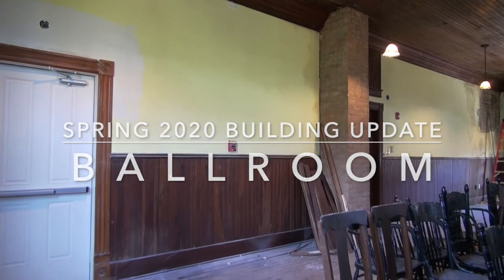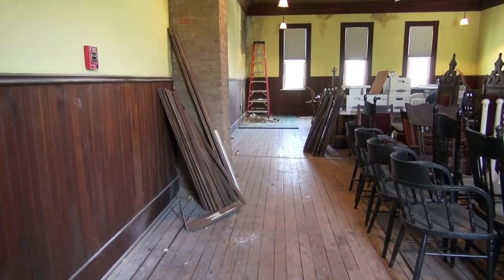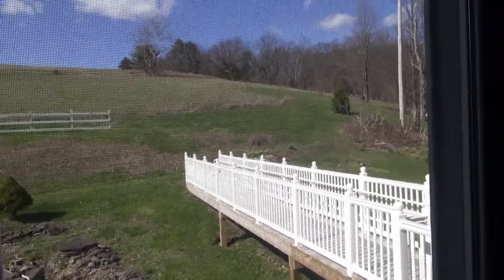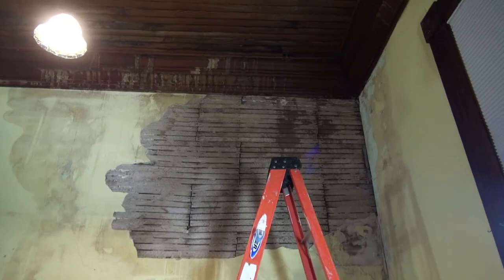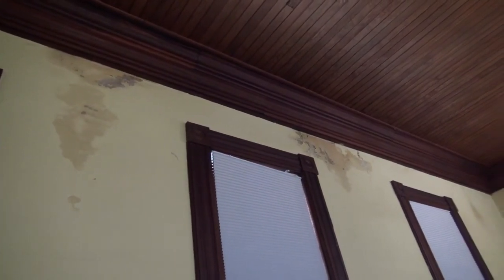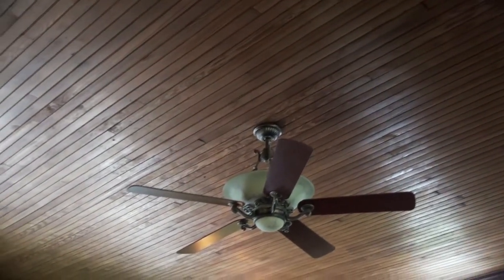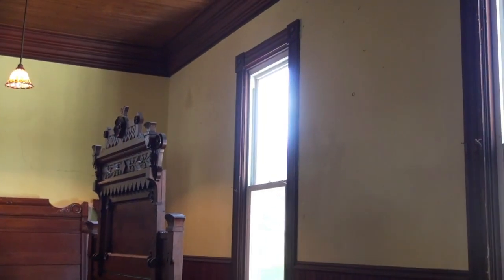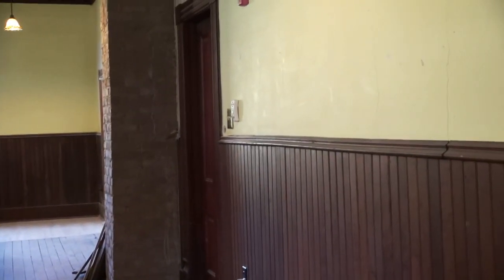Spring 2020 Museum Building Project Update: BALLROOM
In this video we take a look at some of the work completed in the historic hotel building being restored for use as the expanded LeRoy Heritage Museum.